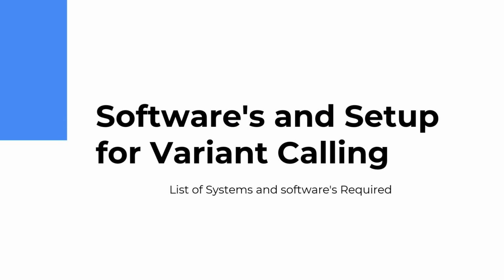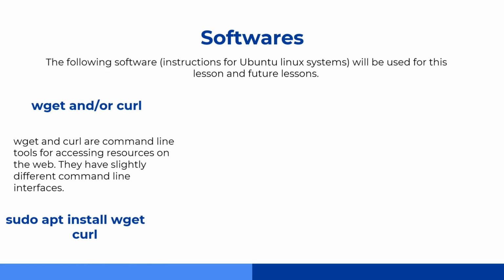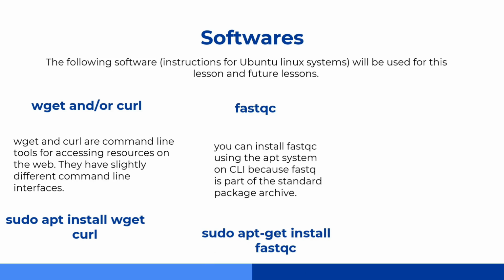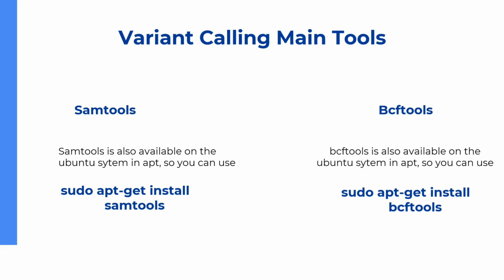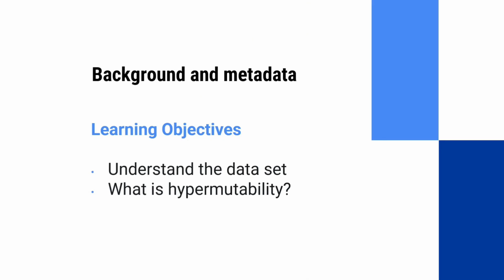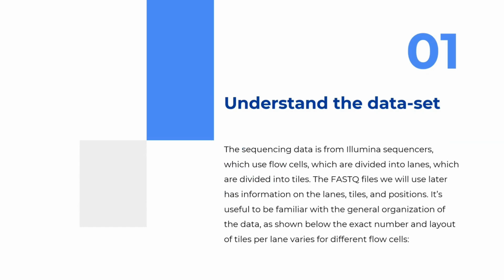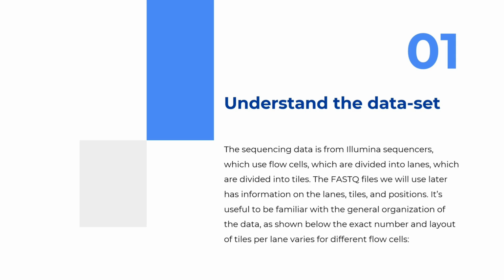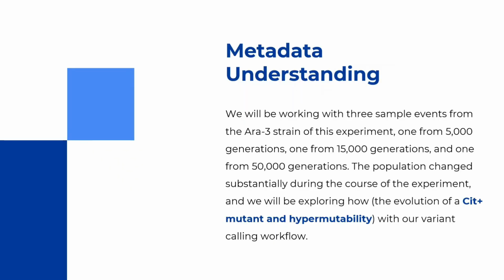Datasets & Software for Variant Calling | Setup for SNP & Indel Analysis | Ep. 37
In this video, we cover essential datasets and software tools you need for practical variant calling, so you can follow along with upcoming hands-on tutorials.

🗂️ What You’ll Learn:
Datasets for Variant Calling Practice:

NCBI SRA / ENA public WGS and targeted sequencing datasets

1000 Genomes Project data

Genome in a Bottle (GIAB) high-confidence call sets

Software Tools for Variant Calling Pipelines:

Aligners: BWA, Bowtie2

Processing tools: Samtools, Picard

Variant callers: bcftools, GATK, FreeBayes

Variant filters & annotations: bcftools, SnpEff, VEP

Where to download reference genomes (e.g., hg19, GRCh38)

How to install tools on Linux (apt, conda, manual builds)

Best practices for organizing datasets and software environments

This lecture makes sure you have everything ready to perform variant discovery on your own data or practice datasets.

💬 Need help with installations? Drop a comment or join our support community: [Discord/FB Group Link]